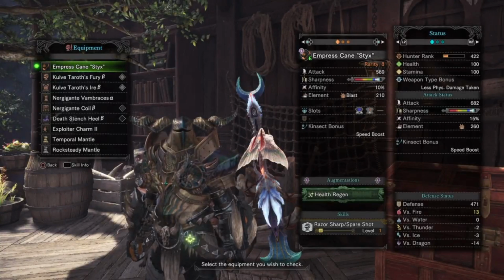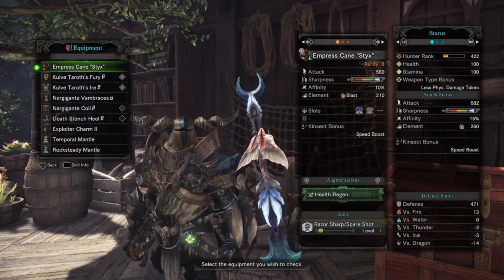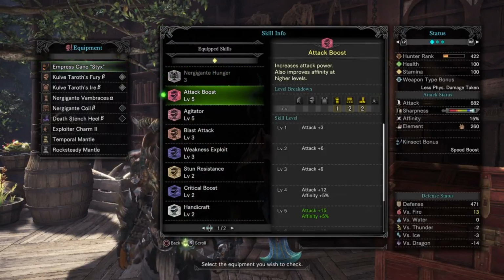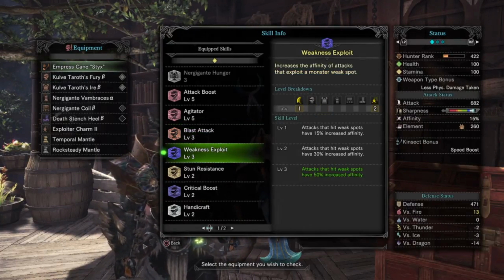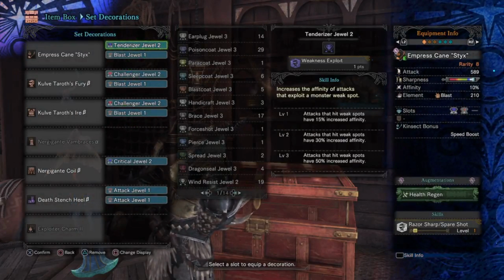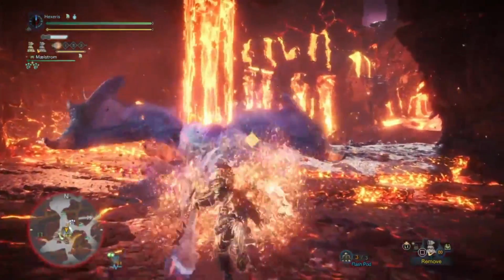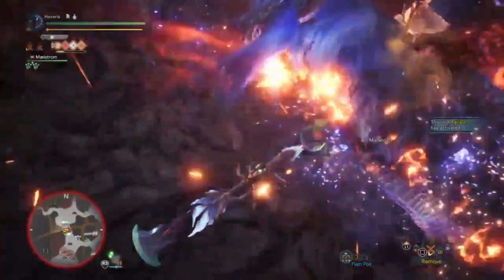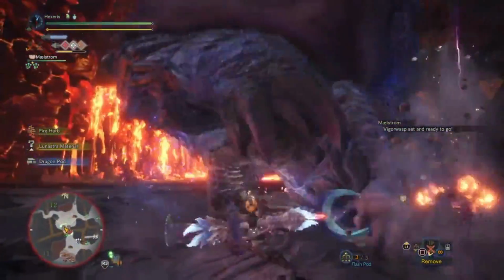Insect Glaive Build: Lunastra Cane "Styx" Blasting your Enemies!!!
Hey everyone welcome back to another build video! today we will be showcasing the new Lunastra Insect Glaive known as the Lunastra Cane "Styx".